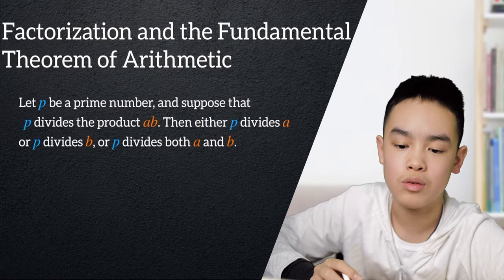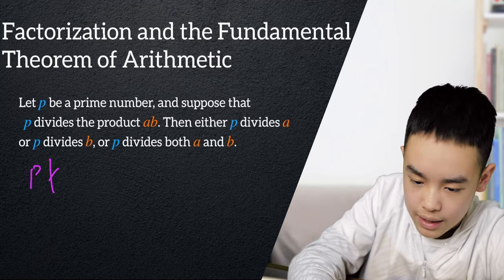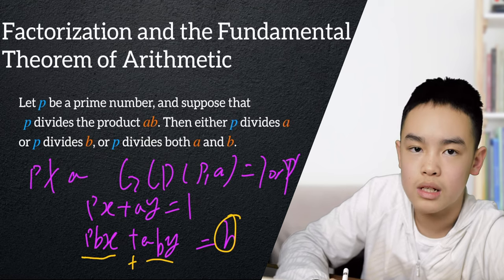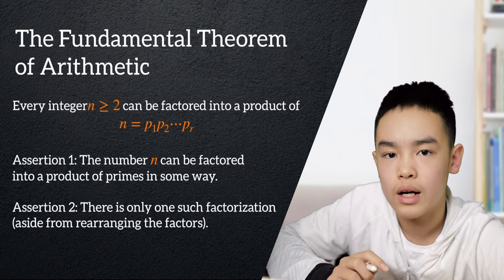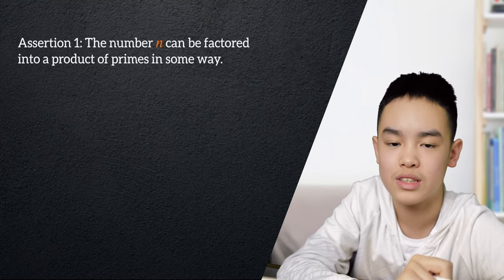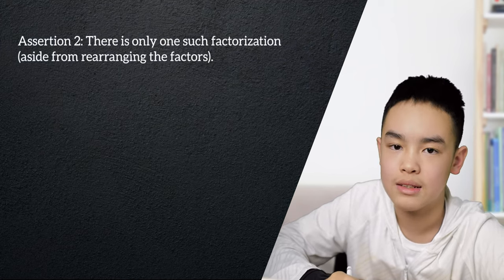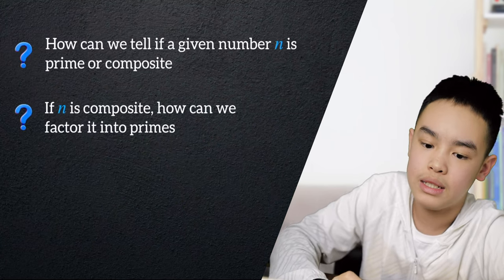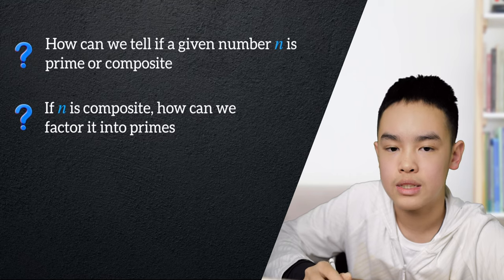A Friendly Introduction to Number Theory: Factorization and the Fundamental Theorem of Arithmetic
A Friendly Introduction to Number Theory Chapter 7: Factorization and the Fundamental Theorem of Arithmetic